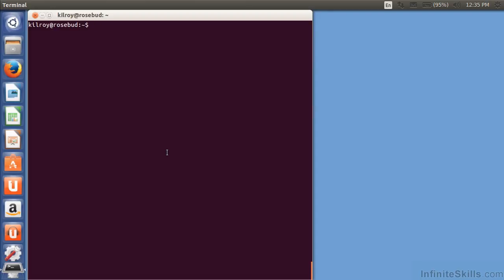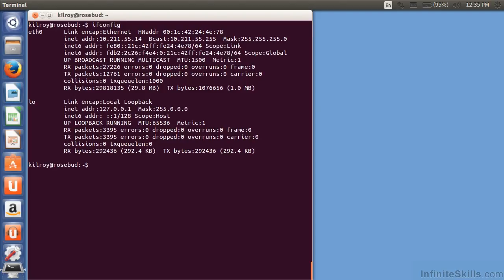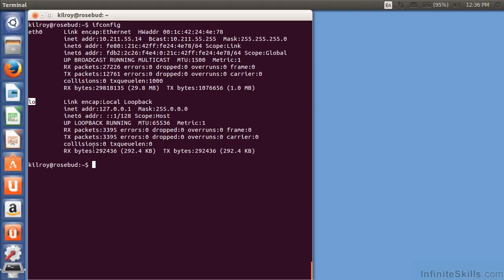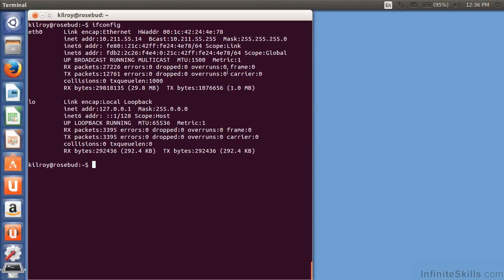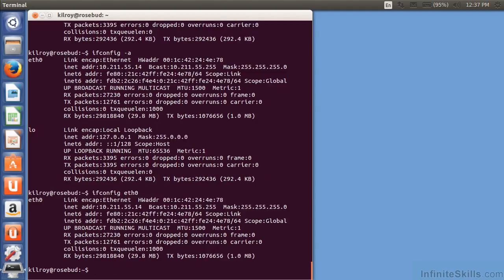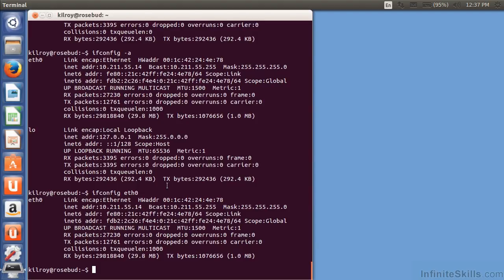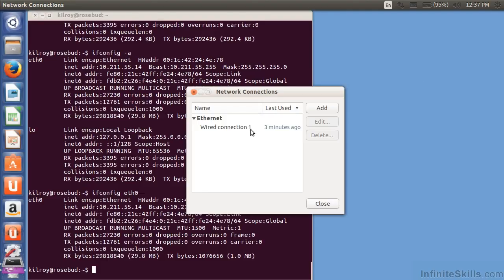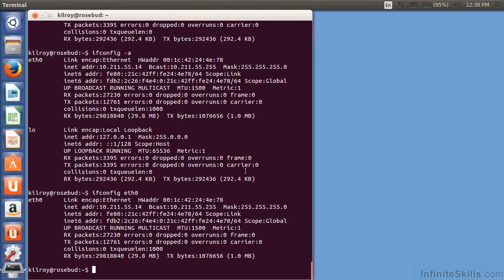06 01 Network Interfaces